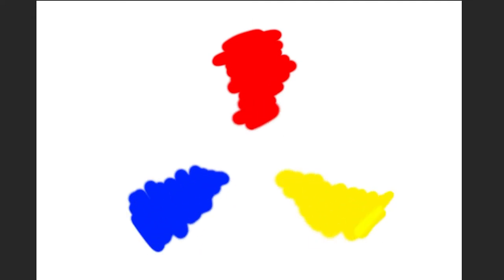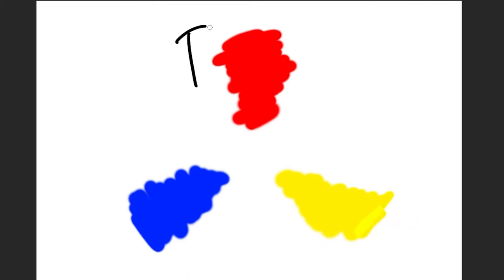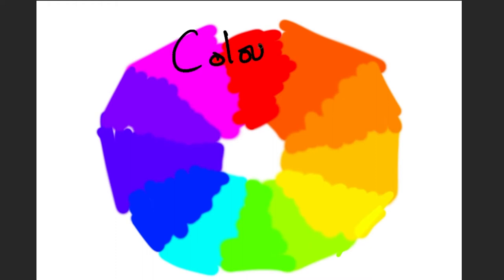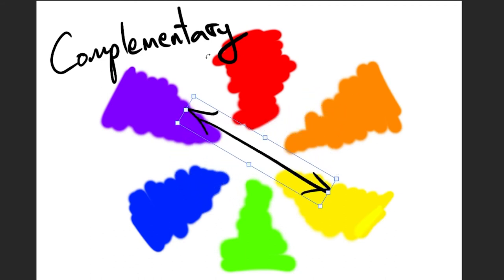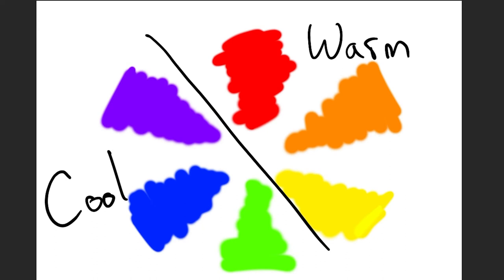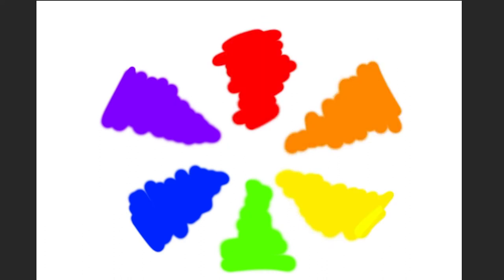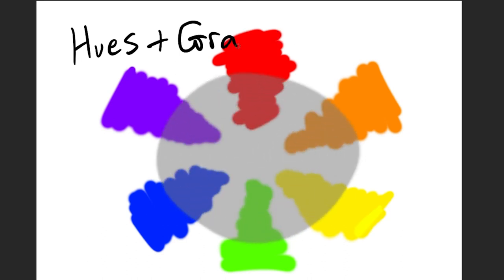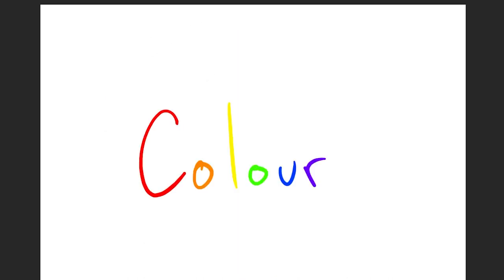MYP Visual Arts - Colour Overview